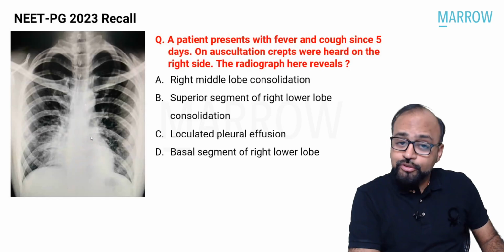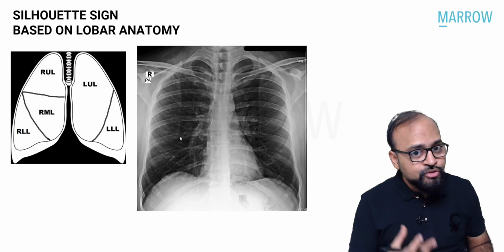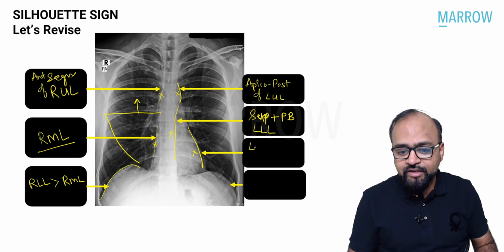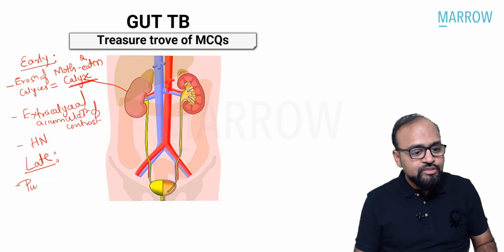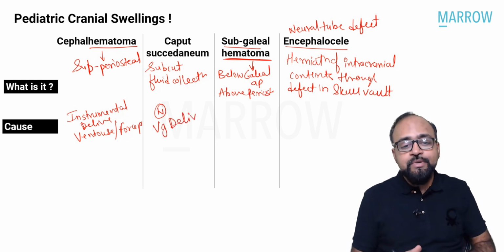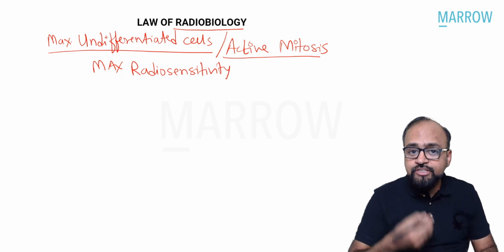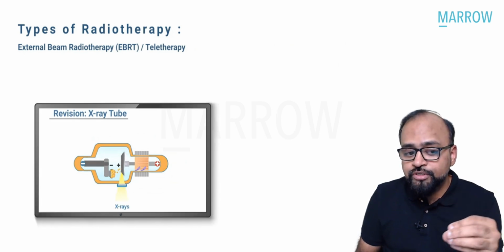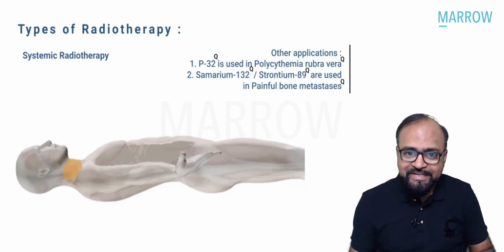Exam Recall Series (NEET-PG '23) - Radiology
Sessions on 31/03/2023:
1. Dermatology NEET-PG '23 Recall - 6:45 PM

Sessions on 01/04/2023:
1. Physiology Medicine NEET-PG '23 Recall - 4 PM
2. Anaesthesia NEET-PG '23 Recall - 5 PM
3. Orthopaedics NEET-PG '23 Recall - 5:30 PM

The videos in this series are intended to help you get a head start for your preparation.